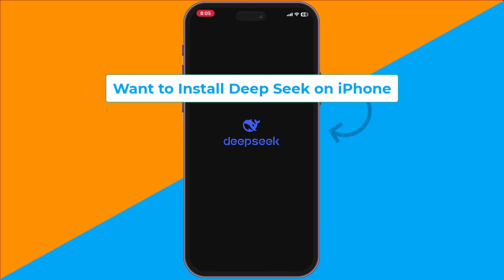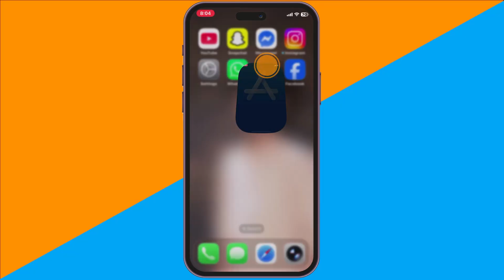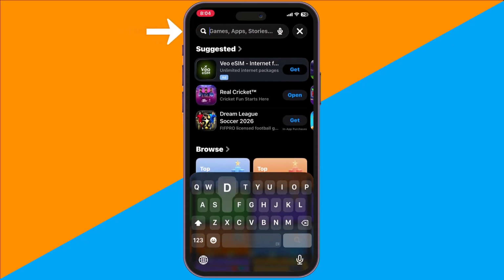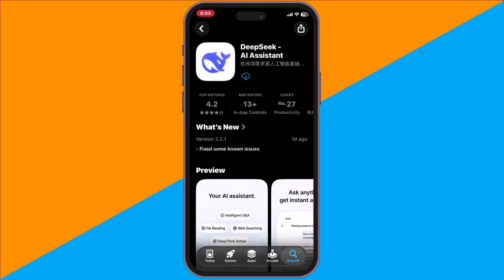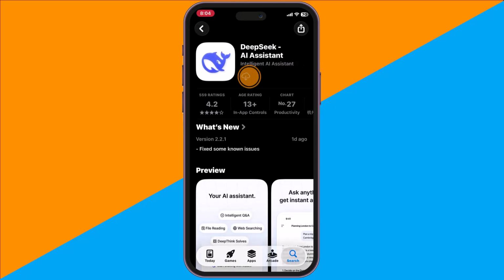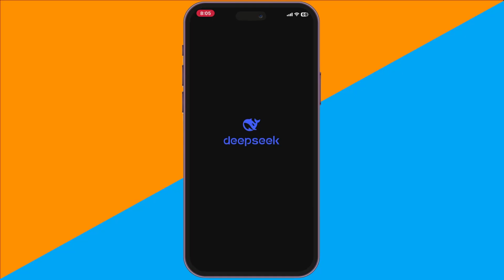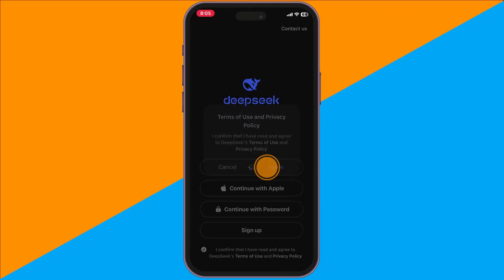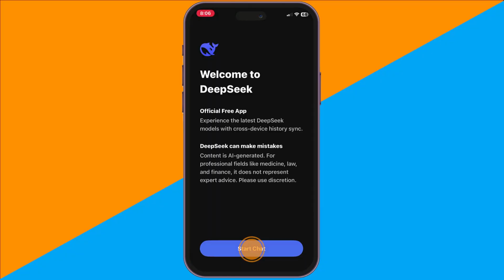How to Install DeepSeek on iPhone (Step-by-Step Guide 2026)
Want to install DeepSeek on your iPhone? 🤖📱

In this quick tutorial, I'll show you how to download, install, and set up the DeepSeek AI app on your iPhone using the App Store. You'll also learn how to sign in and start using DeepSeek for AI chat, writing, coding, translations, brainstorming, and more.

This guide works on all supported iPhones running the latest iOS versions.

🧠 What You'll Learn:
Download DeepSeek on iPhone
Install the DeepSeek AI app
Create a DeepSeek account
Sign in to DeepSeek
Set up DeepSeek on iPhone
Fix DeepSeek installation issues
Start using DeepSeek AI features
⚡ Quick Steps

✔ Tap the Search tab 🔍
✔ Search for DeepSeek
✔ Select the official DeepSeek AI app
✔ Tap Get 📥
✔ Verify using Face ID, Touch ID, or your Apple ID password
✔ Open the app and Sign In or Create an Account ✅

💡 Bonus Tip

Enable automatic app updates in the App Store so you always have the latest DeepSeek AI features, bug fixes, and security improvements.

💡 Works on iPhone | Beginner-friendly | Updated for 2026